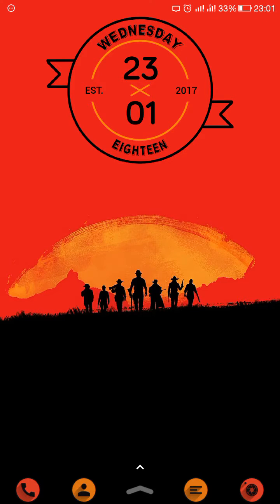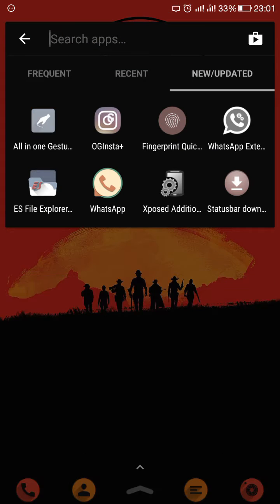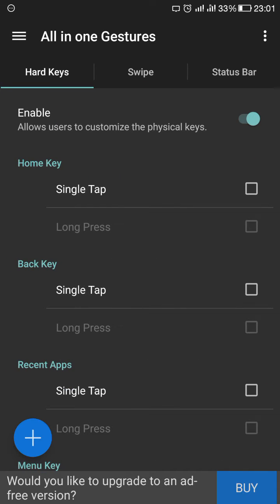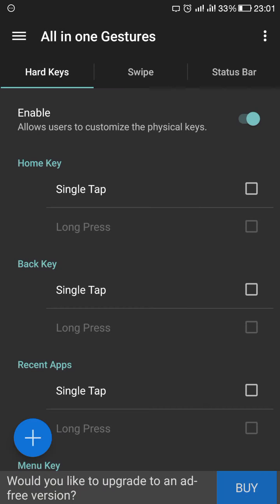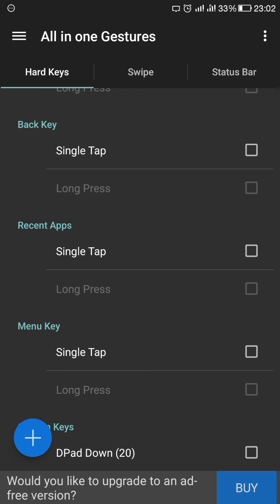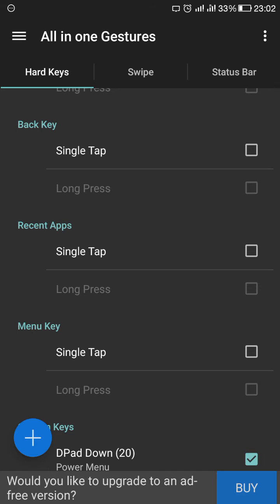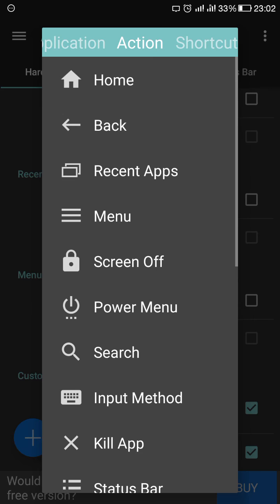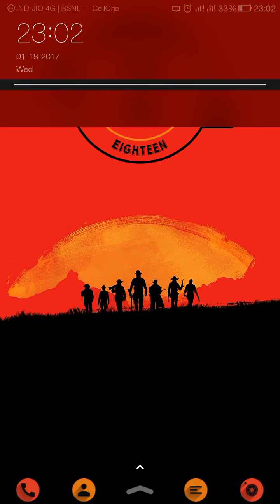Fingerprint gestures for any android phone without root....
Use this link to download all in one gesture app..

How to flash twrp and root Letv 1s follow my video